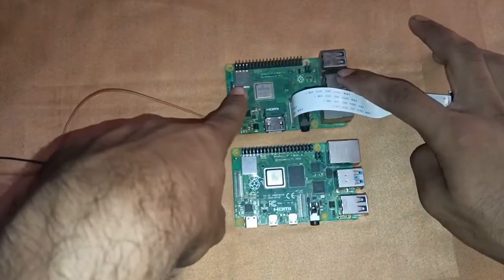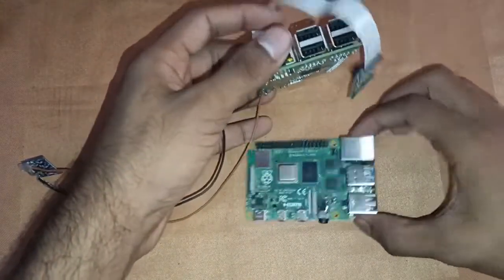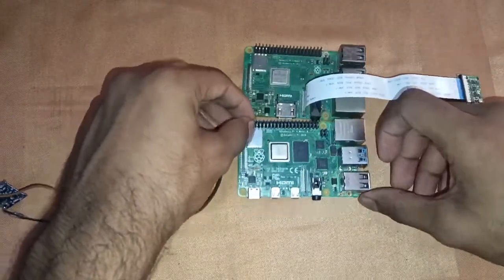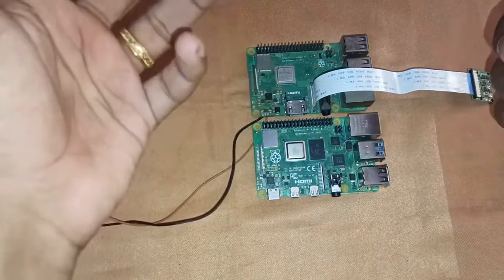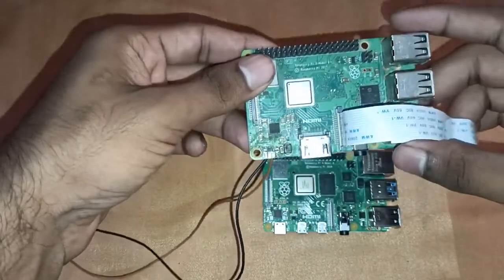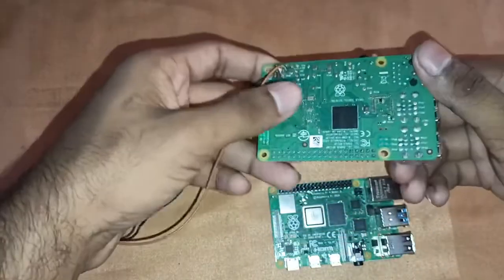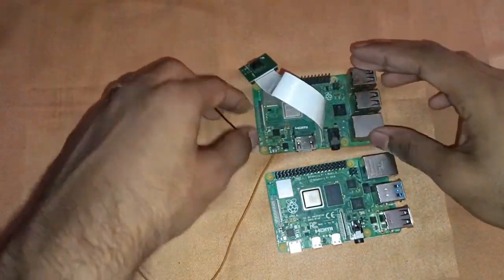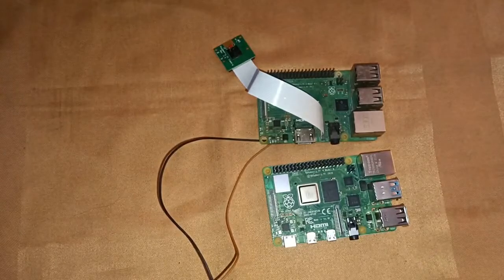RASPBERRY PI 4 VS RASPBERRY PI 3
The Raspberry Pi is a credit card-sized computer. The Raspberry Pi 3 Model B+ is an improved version of the Raspberry Pi 3 Model B. It is based on the BCM2837B0 system-on-chip (SoC), which includes a 1.4 GHz quad-core ARMv8 64bit processor and a powerful VideoCore IV GPU. The Raspberry Pi can run a full range of ARM GNU/Linux distributions, including Snappy Ubuntu Core, Raspbian, Fedora, and Arch Linux, as well as Microsoft Windows 10 IoT Core.

The Raspberry Pi 3 Model B+ has many performance improvements over the Model B including a faster CPU clock speed (1.4 GHz vs 1.2 GHz), increased Ethernet throughput, and dual-band WiFi. It also supports Power over Ethernet with a Power over Ethernet HAT (not included). The MagPi Magazine has a blog post with performance benchmarks comparing various Raspberry Pi models.

The dual-band wireless LAN comes with modular compliance certification, allowing the board to be designed into end products with significantly reduced wireless LAN compliance testing, improving both cost and time to market.

The Raspberry Pi was designed by the Raspberry Pi Foundation to provide an affordable platform for experimentation and education in computer programming. The Raspberry Pi can be used for many of the things that a normal desktop PC does, including word-processing, spreadsheets, high-definition video, games, and programming. USB devices such as keyboards and mice can be connected via the board’s four USB ports. Over twelve million Raspberry Pis have been sold, and lots of resources for the Raspberry Pi are available online.

With its 0.1″-spaced GPIO header and small size, the Raspberry Pi also works as a programmable controller in a wide variety of robotics and electronics applications. It can also be combined with our A-Star 32U4 Robot Controller LV with Raspberry Pi Bridge to make a great controller for a small robot. We also carry a selection of Raspberry Pi expansion boards and offer two compatible robotics platforms: the Balboa 32U4 Balancing Robot Kit and the Romi chassis using the Romi 32U4 Control Board.

One of the key differences with the Raspberry Pi 4 Model B is that it has a more powerful processor; the quad-core Broadcom BCM2711 SoC. ... And, the Pi 4 uses more modern DDR4 RAM, too. Installing more memory makes the Pi 4 better suited for more complicated projects or for using it as a desktop computer.